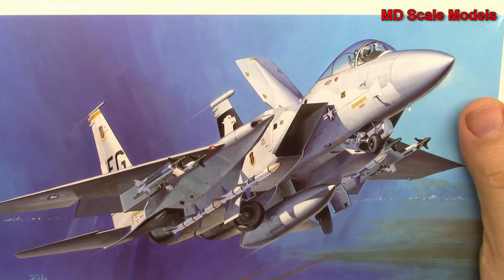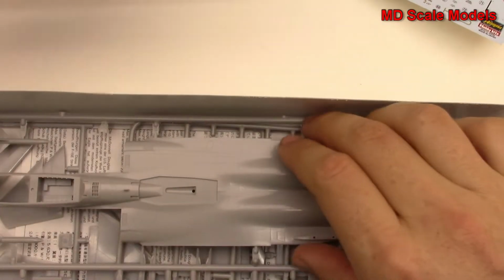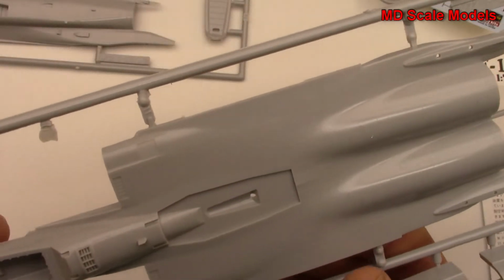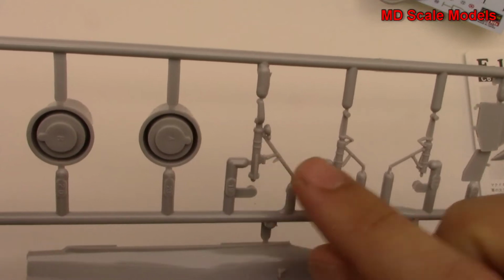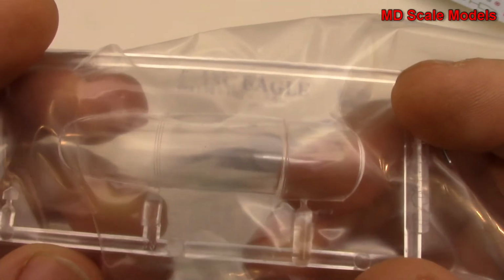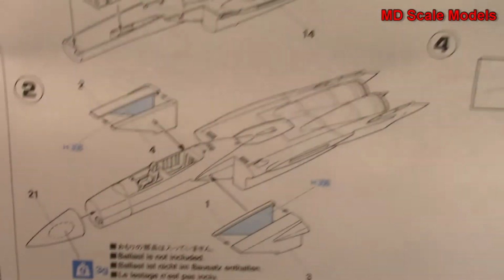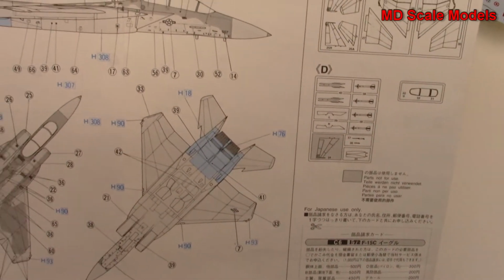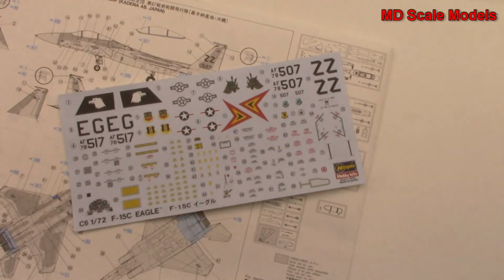Hasegawa 1:72 McDonnell Douglas F 15C Eagle Kit Review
All model kits have been purchased unless otherwise noted.